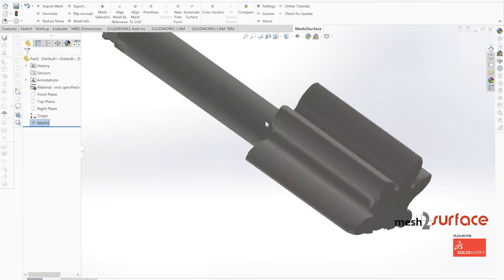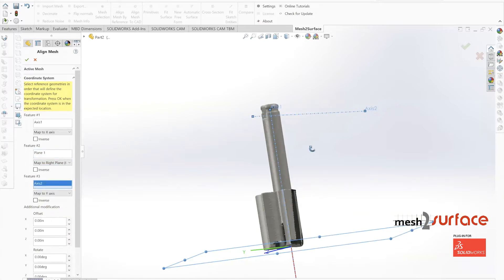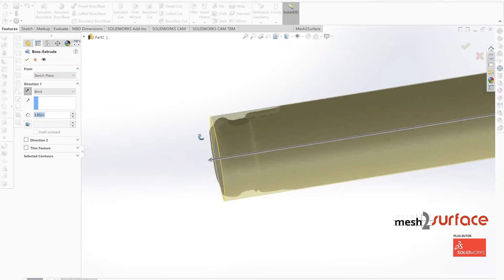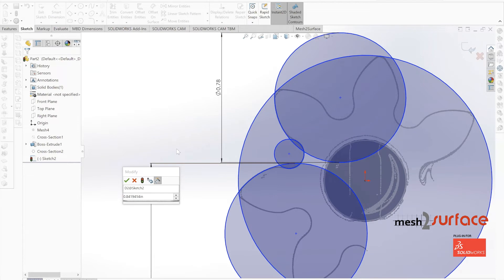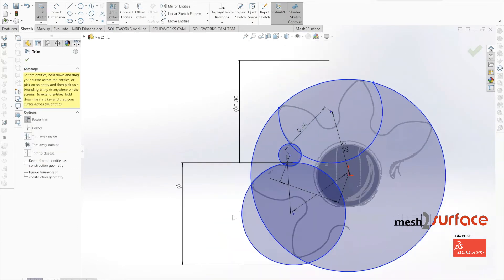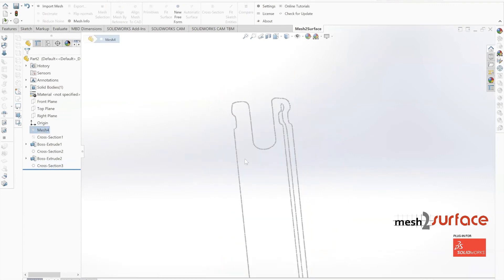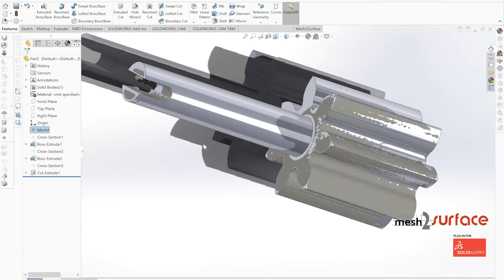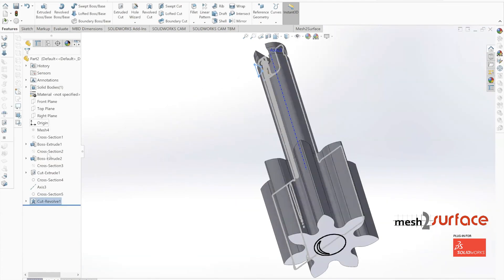Scan to CAD Video Series (4/5): Reverse Engineering A Gear With Partial 3D Scan Data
In part 4 of this video series, Paul uses partial 3D scan data to reverse engineer the gear and gear shaft of the oil pump.

Similar to the approach he's taken in previous videos, he uses 3D scanner data as a reference to sketching CAD. Paul does all the design work in SOLIDWORKS with the help of a plugin called Mesh2Surface.

In this video series, Paul shows you how to use a 3D mesh as a basis of design and his thought process behind the decisions that he makes while he creates the parametric CAD model of the entire oil pump.

Timestamps:
0:00 Introduction
0:35 Plan of Action
0:53 Aligning to World Coordinate System
2:20 Sketching the Gear Shaft
4:02 Sketching the Gear
9:13 Work on the Top Portion of the Gear Shaft

STL FILES:
* Here are the STL files for this tutorial video series if you would like to try it yourself